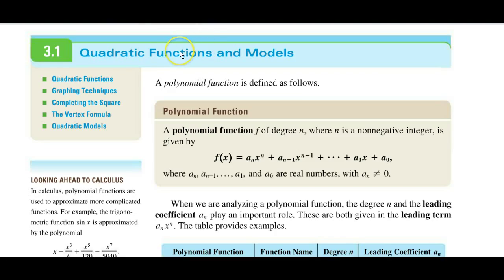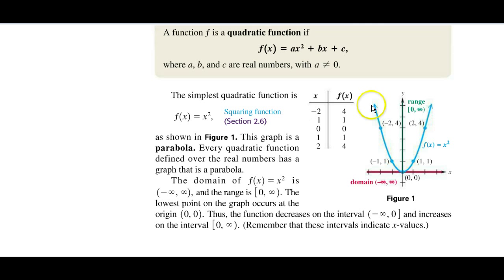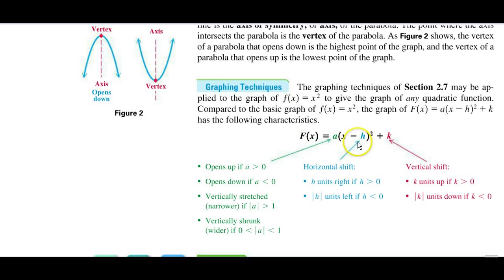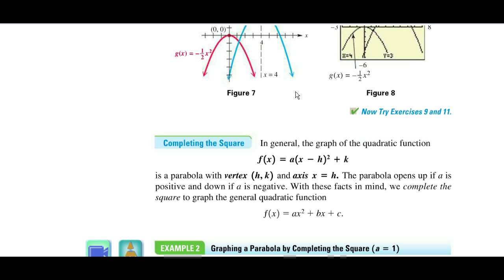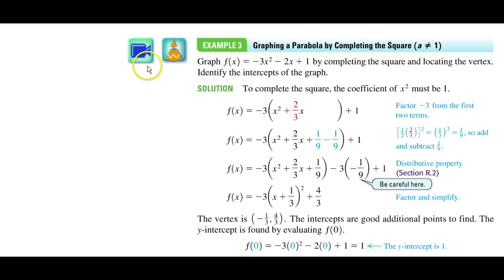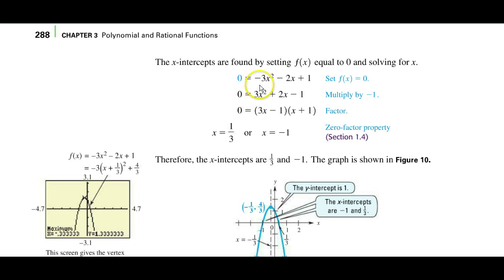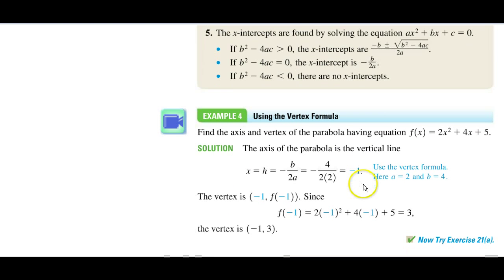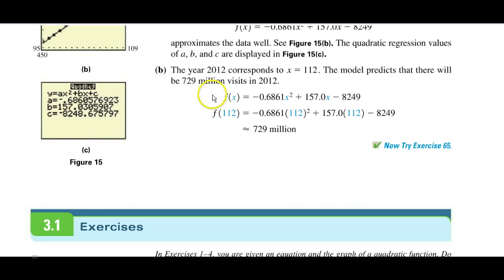M1110 TH 3.1 Quadratic Functions & Models